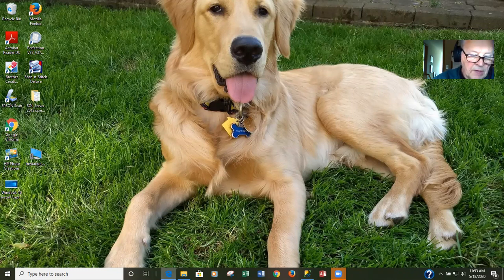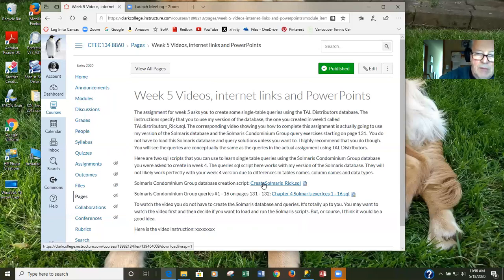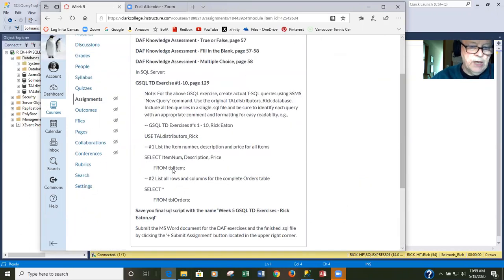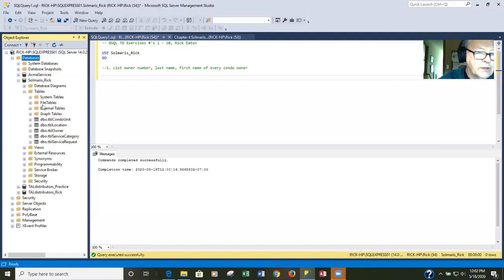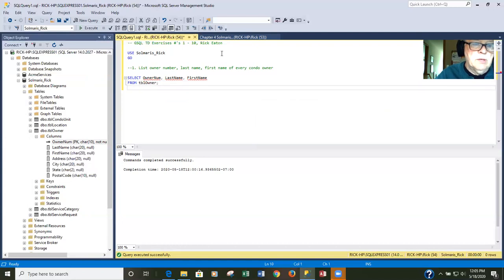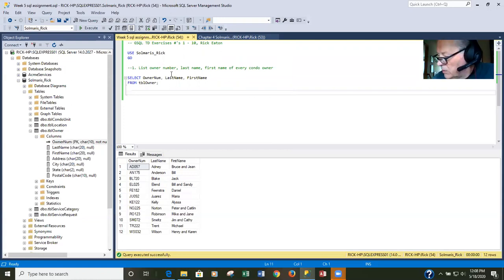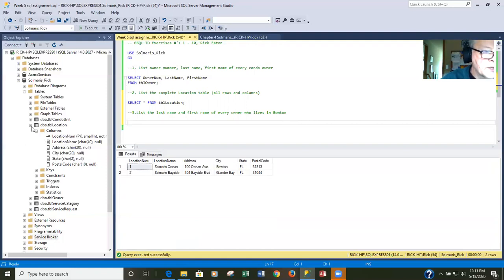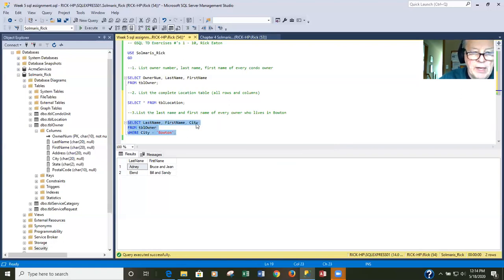CTEC 134 single table queries, Part 1